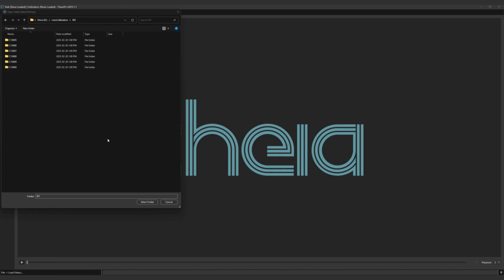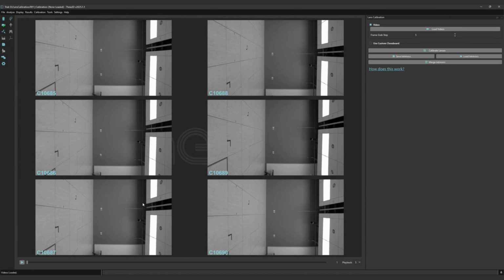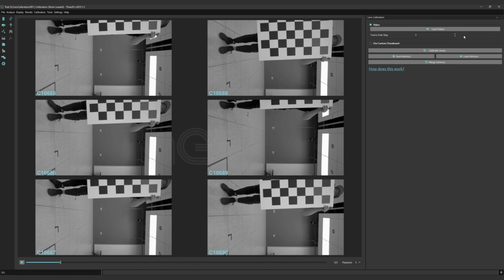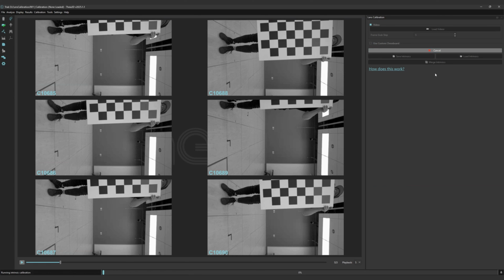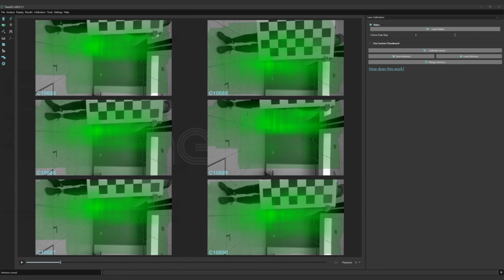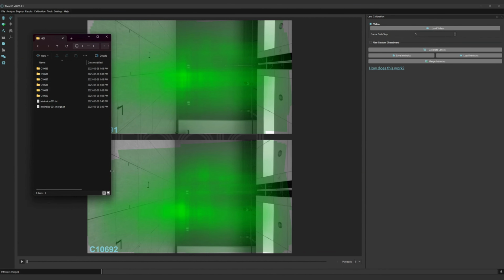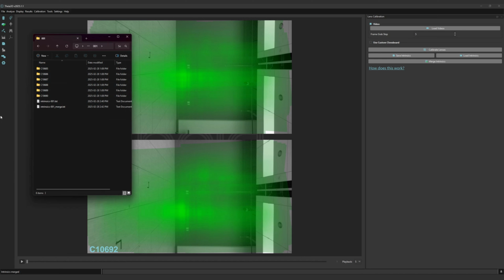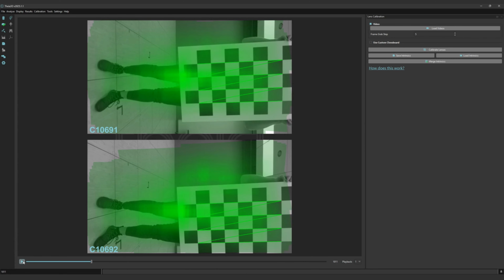Processing Intrinsic Lens Calibrations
This tutorial video describes how to use the Lens Calibration tool within Theia3D to process intrinsic lens calibration trials.